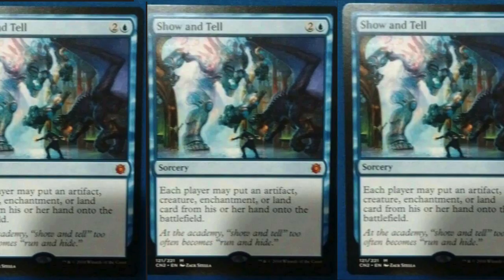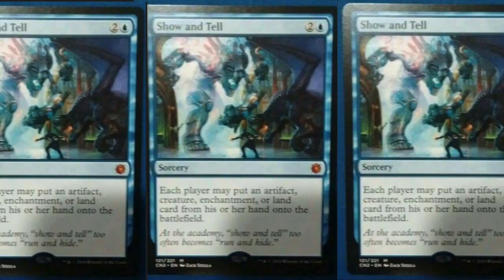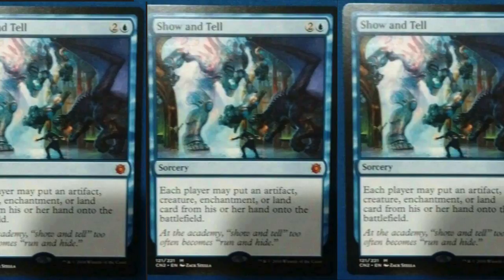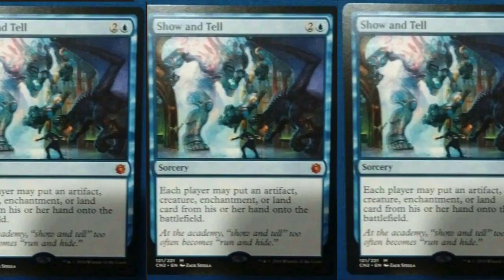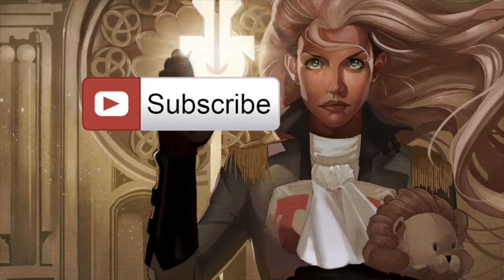$58.72 Show and Tell Reprinted - Conspriacy: Take the Crown